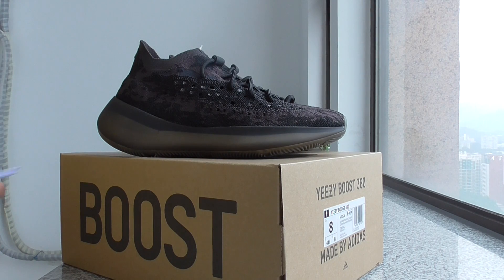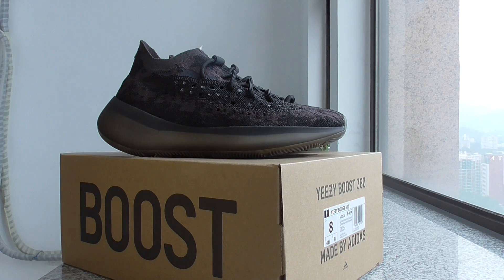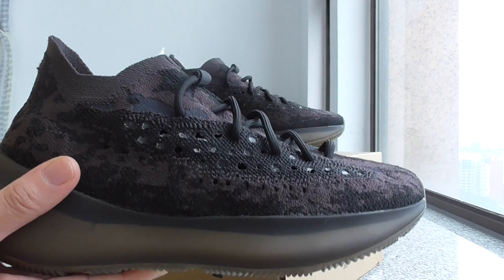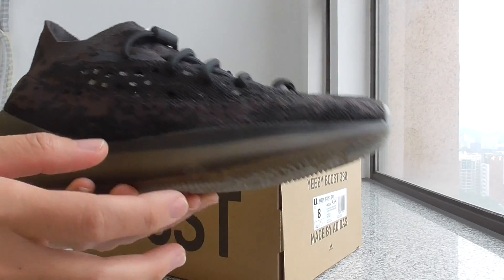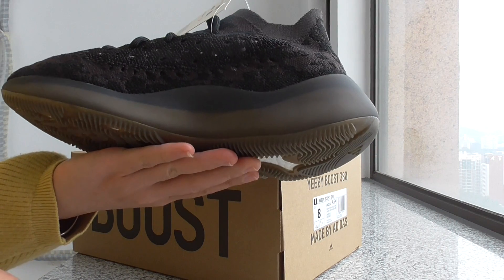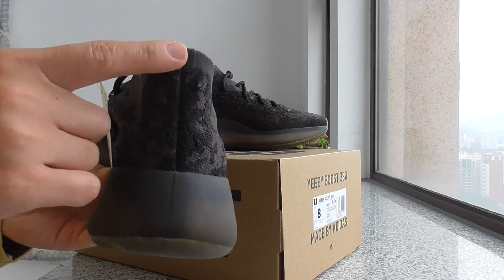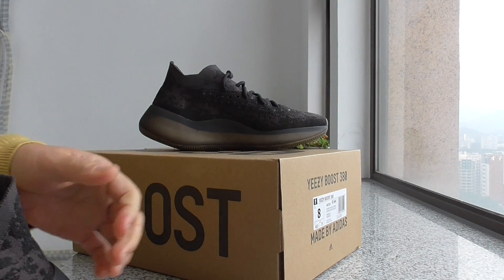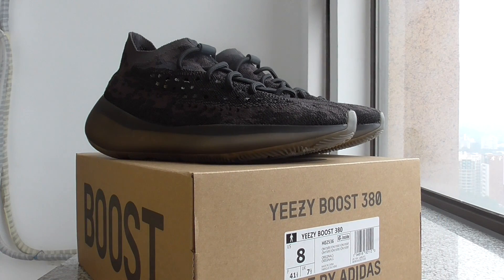PK God Yeezy 380 Onyx Reflective Review From Beyourshop.ru